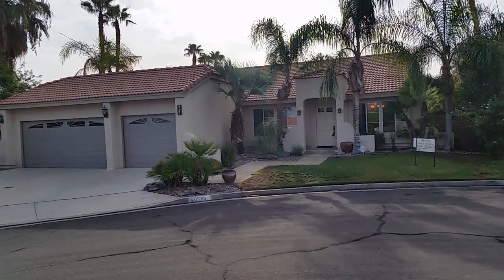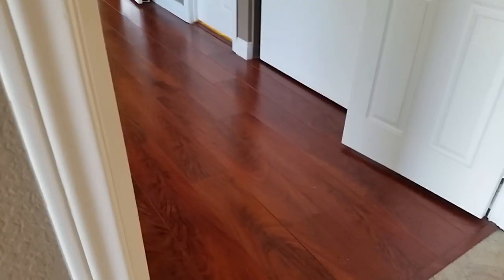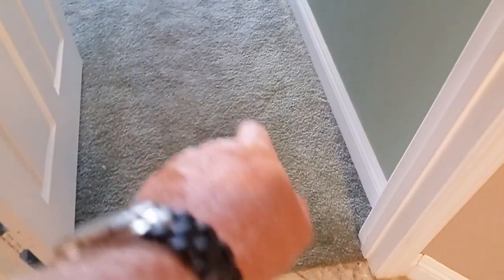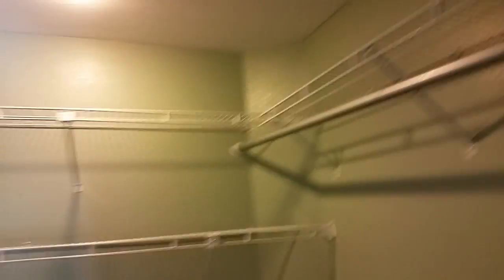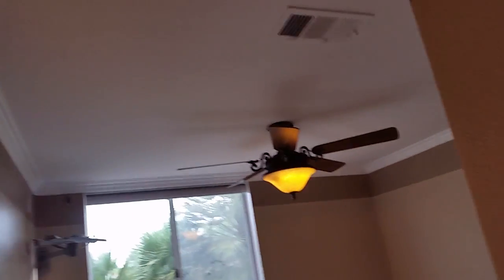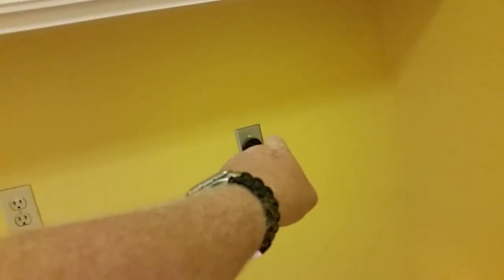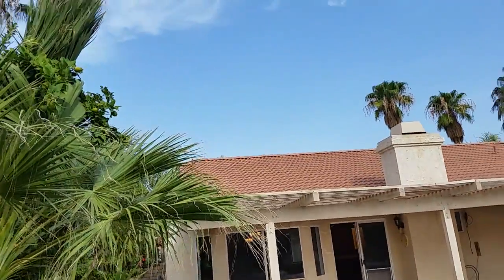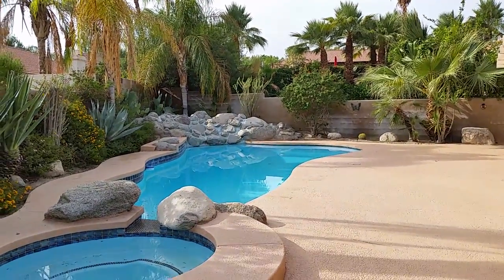$449,000 buys 4bdrm/3bath Palm Desert Home For Sale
$449,000 buys this 4 bedroom, 3 bath, 1989 home for sale with a pool. 1,920sf of interior space on a 10,454sf lot. House is a very mild fixer. As a matter of fact, I'd say it's more like just ready for the finishing touches of a few accent walls and not much more. I found this home to be beautiful and a great bargain for a very secluded street in South Palm Desert.